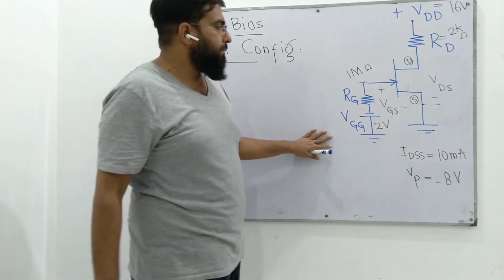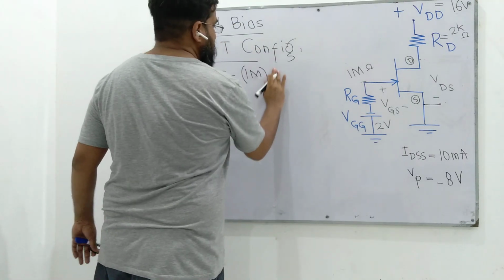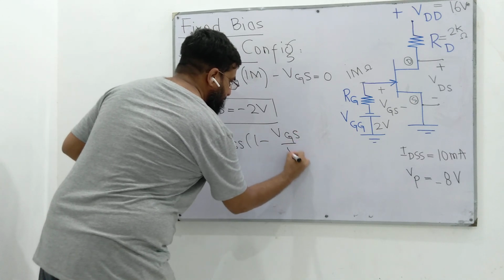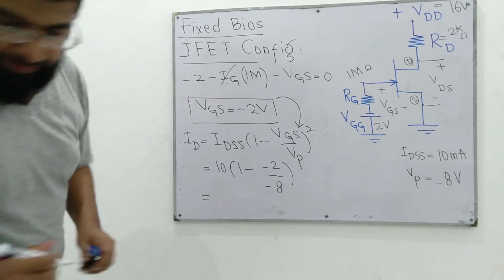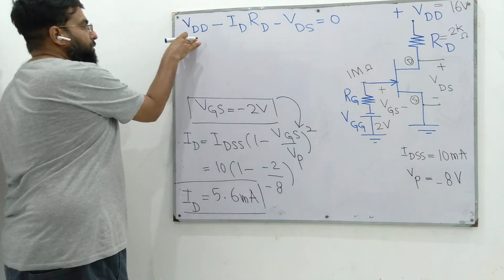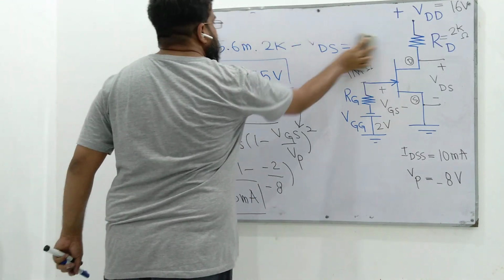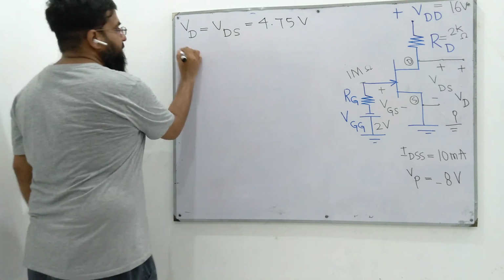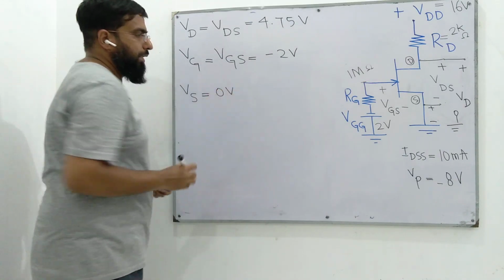EDC22(B) | Fixed bias | Field Effect transistor | FET| Electronic Devices Circuits | Mannan